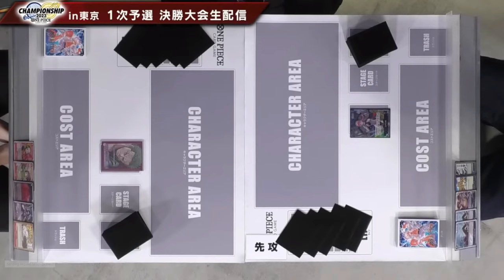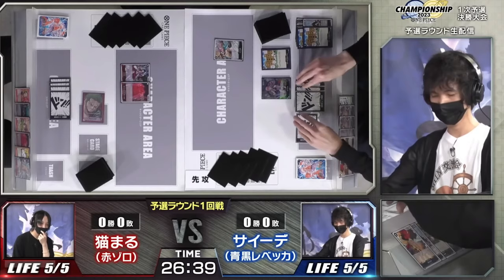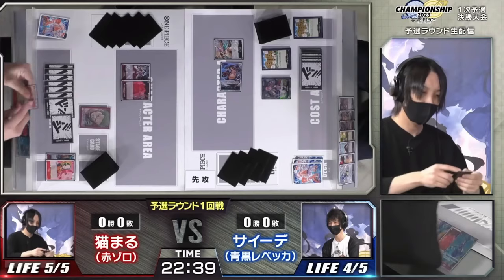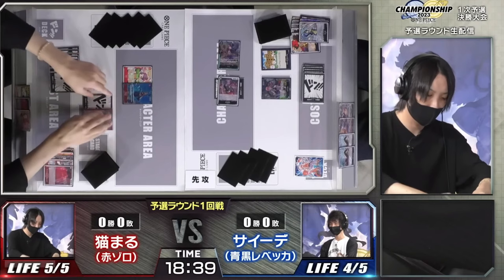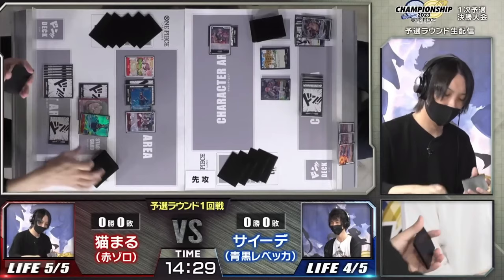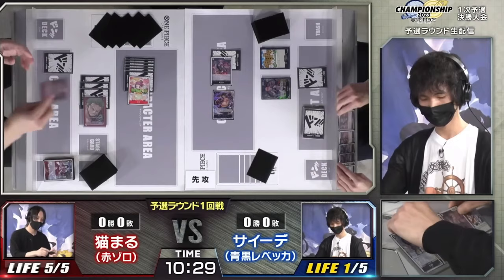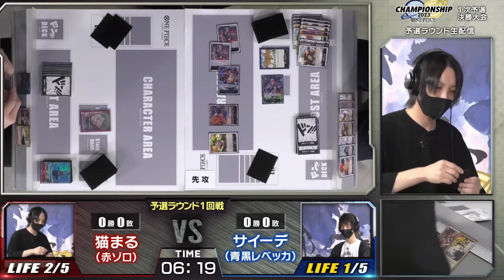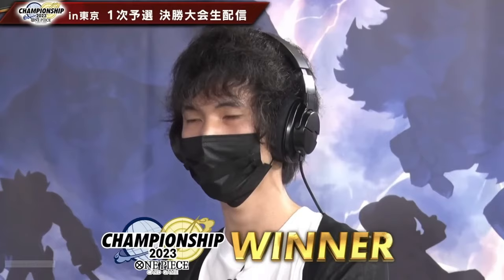OP04 Rebecca murders Zoro || One Piece TCG Tournament commentary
Watching the Eastern players pilot these decks is a great way to see what the decks can do in the right hands. Awesome match and I really enjoyed putting this one together for you guys.